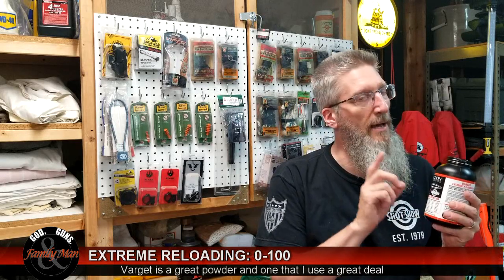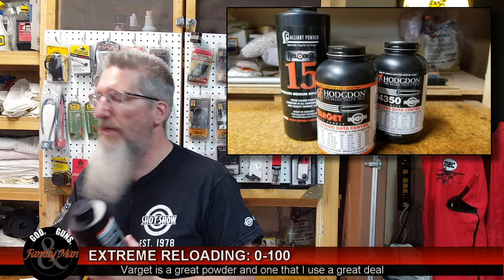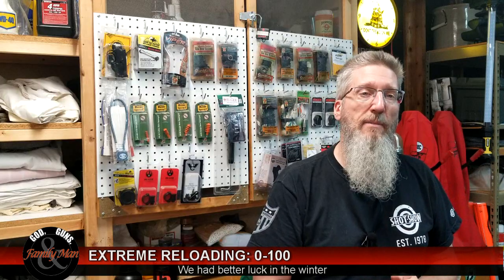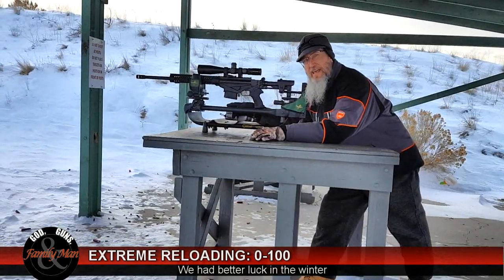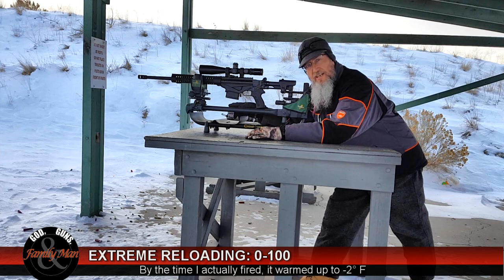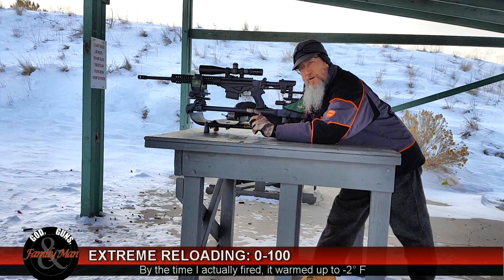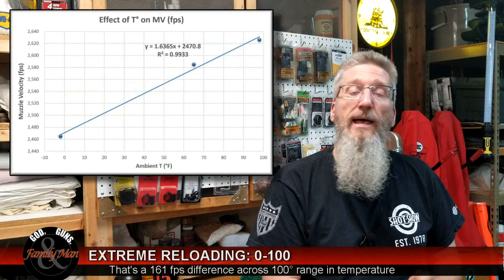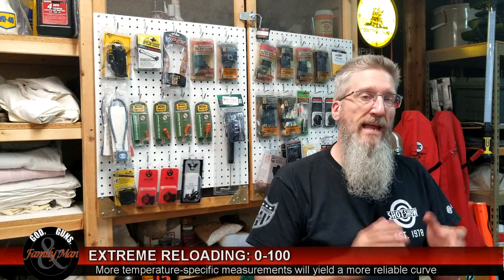EXTREME RELOADING for the Ruger Precision Rifle: Shooting 0-100° F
Summer is here! Ever wonder how much your ammo changes between winter and summer?  This extreme test shows that even when using temperature  insensitive powders, muzzle velocities change quite a bit across broad temperature ranges.  Watch and find out just how much it changes.